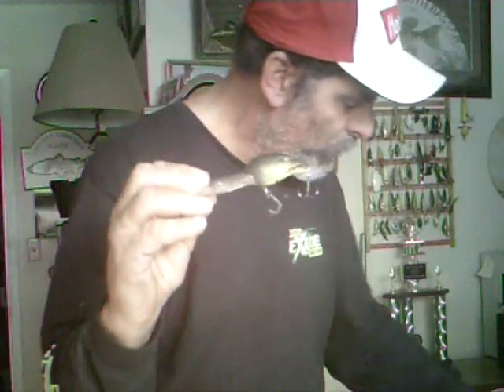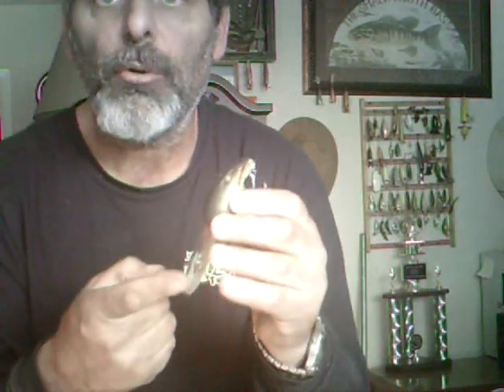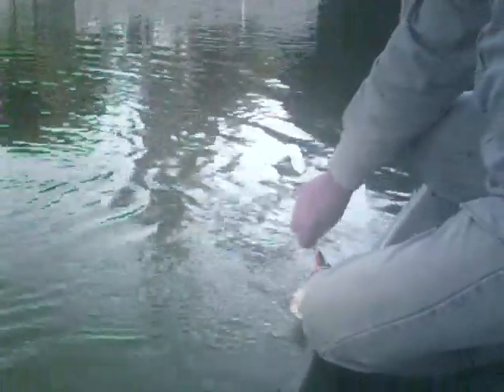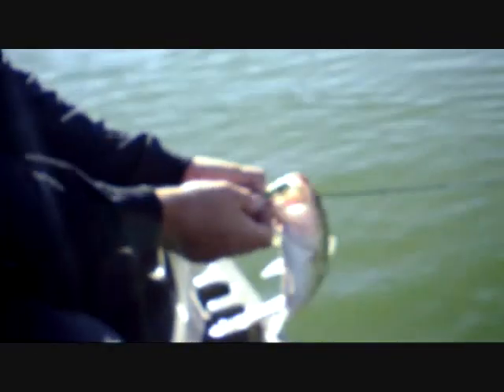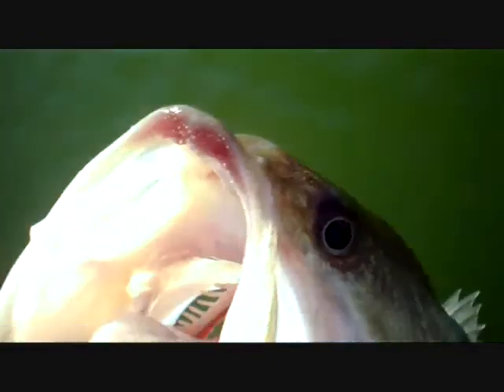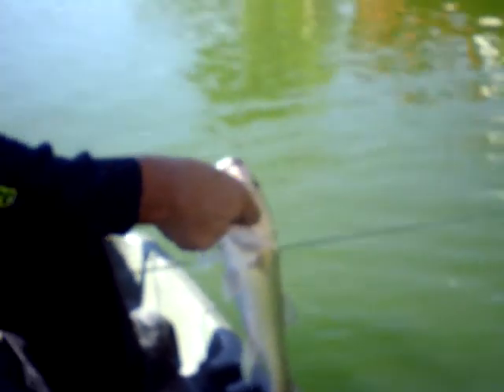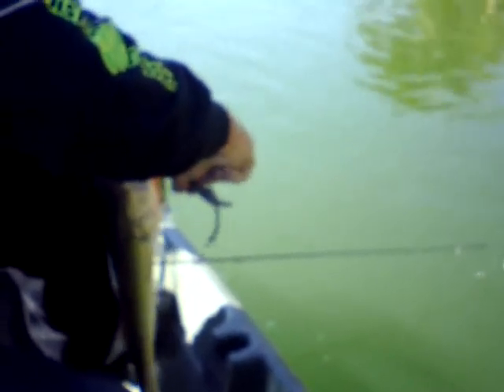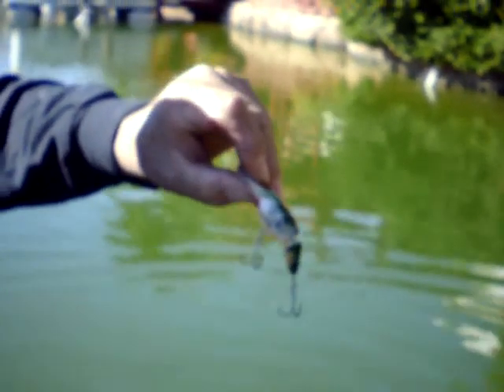seasonal patterns take 3 0001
tony talks fishing. cold water cranking .and some fish catching action too